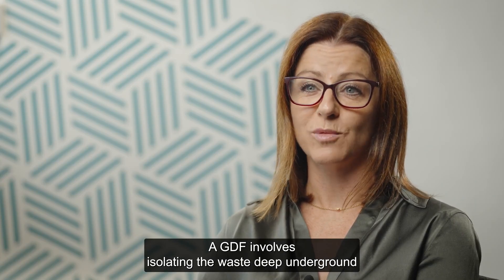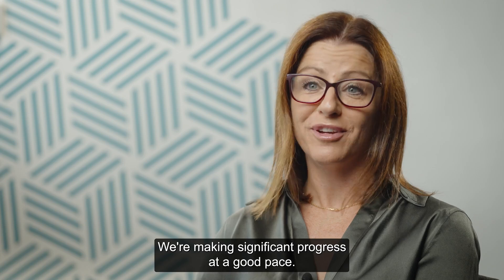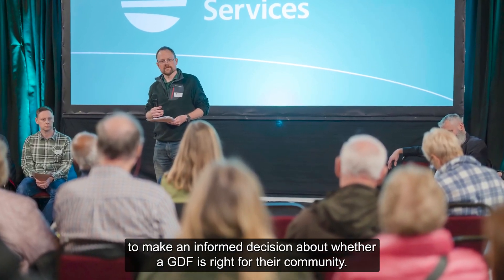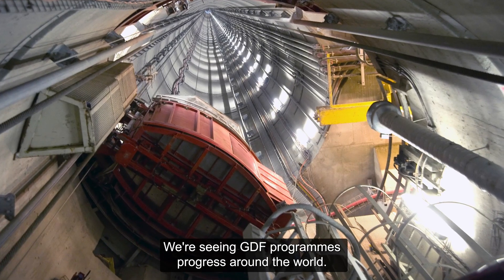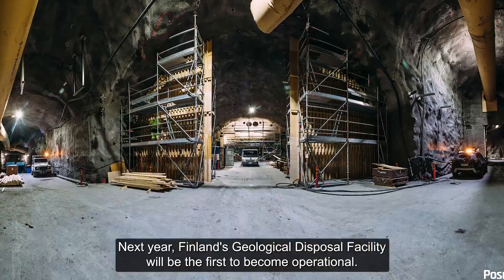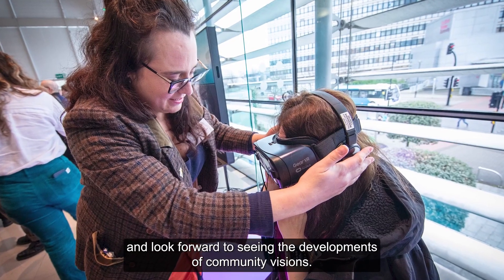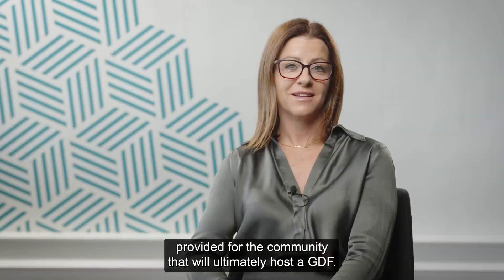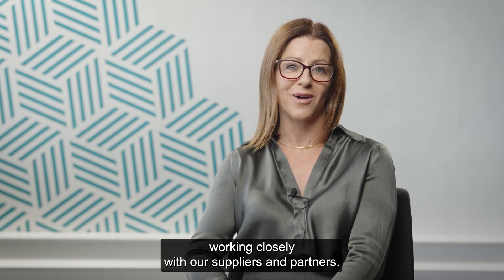Our CEO Corhyn Parr introduces the GDF Report 2024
At Nuclear Waste Services we're proud to be delivering a Geological Disposal Facility. Watch to find out the key highlights of the GDF Report 2024.